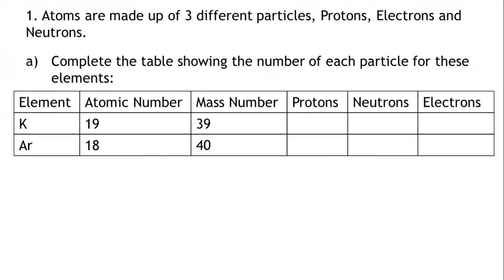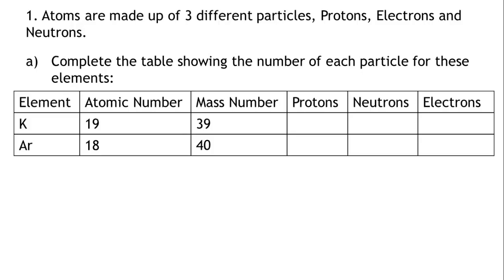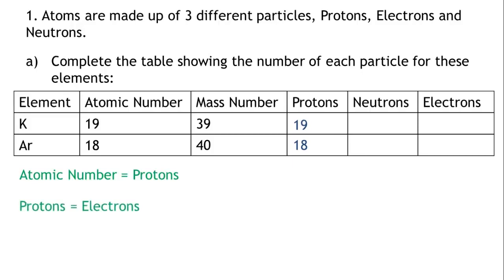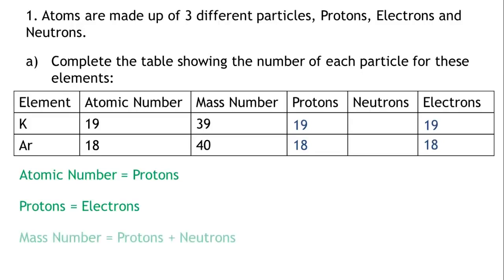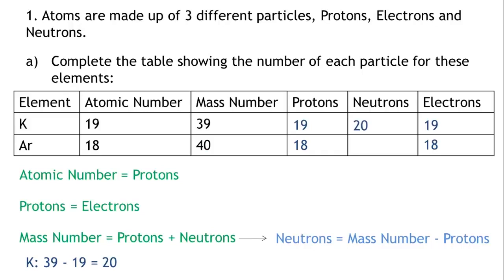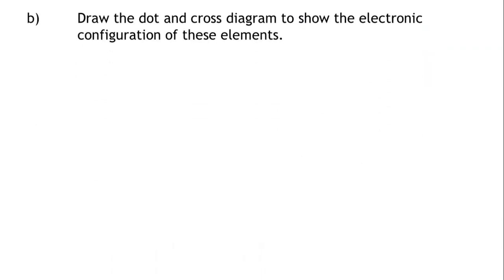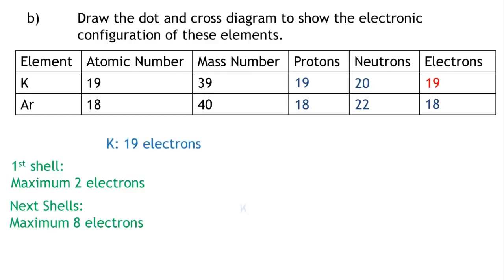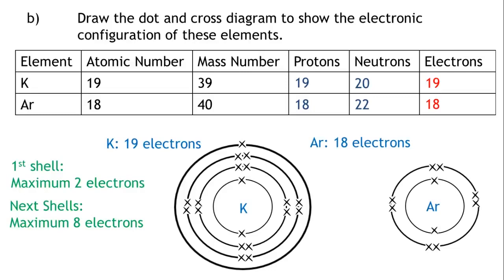Matter exam question 1 Chemistry for All The Fuse School